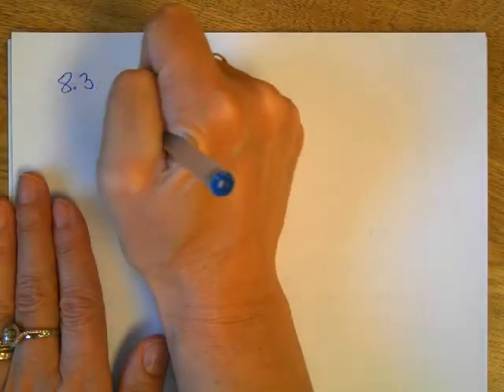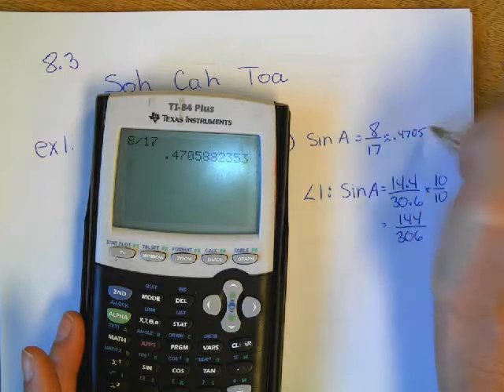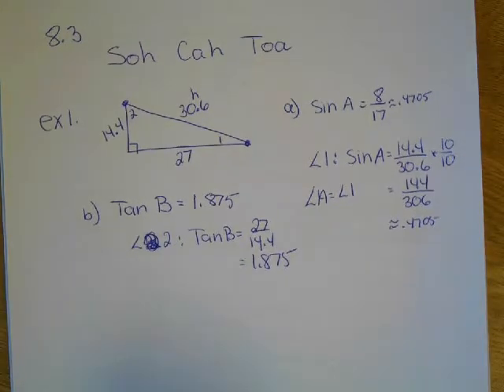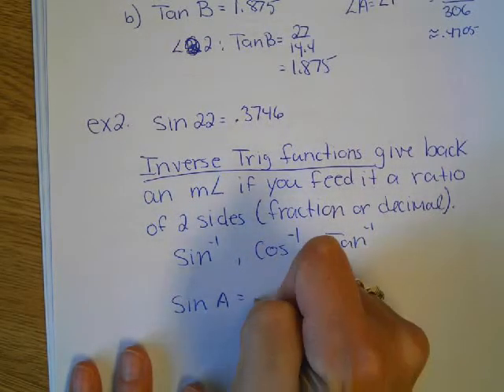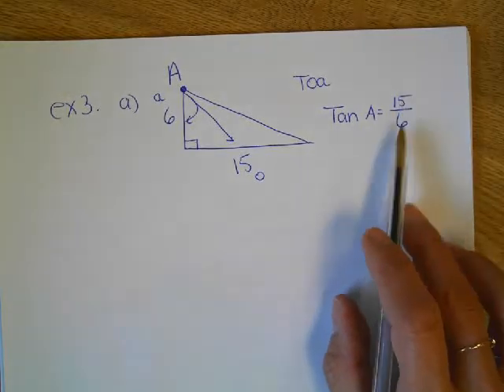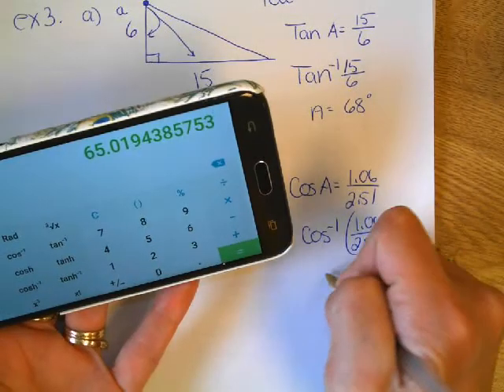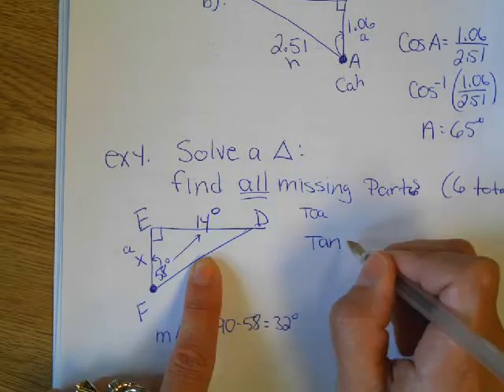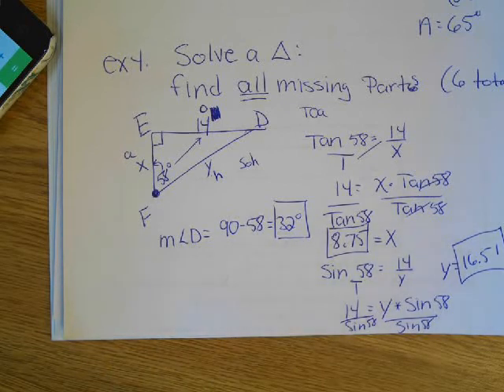G 8 3